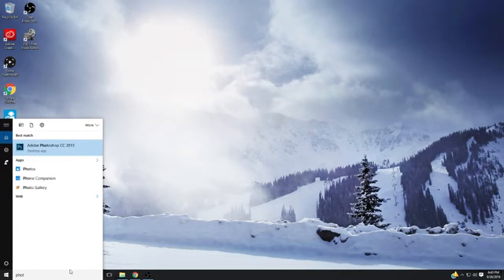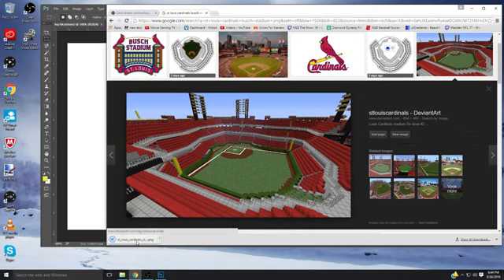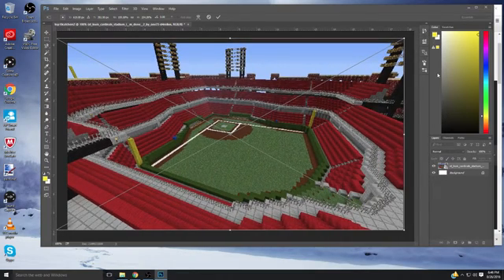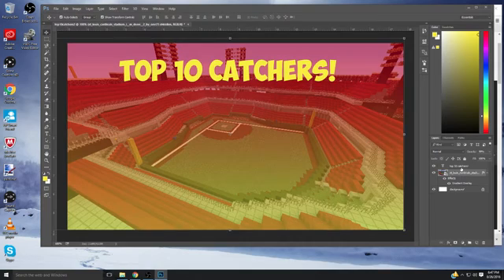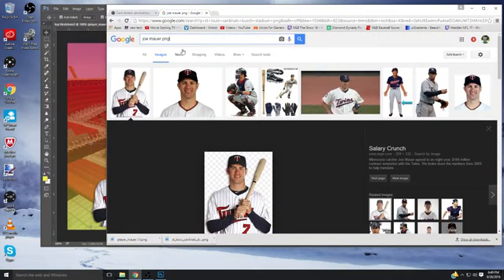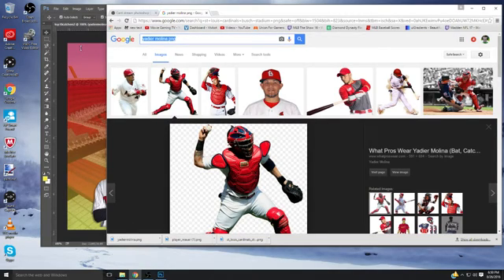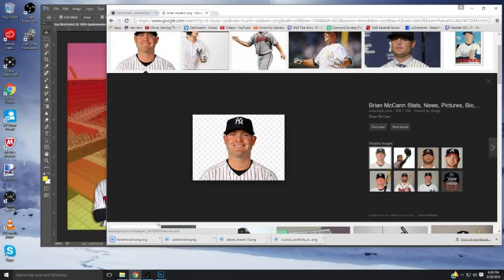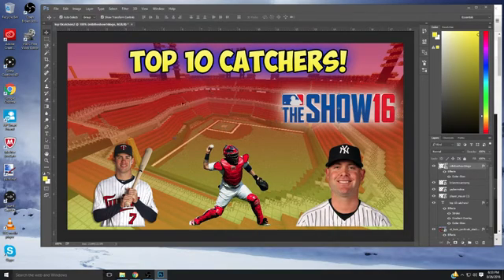Photoshop Titlecard Demo for CB5 (Basic)